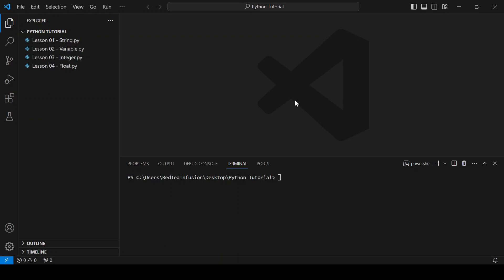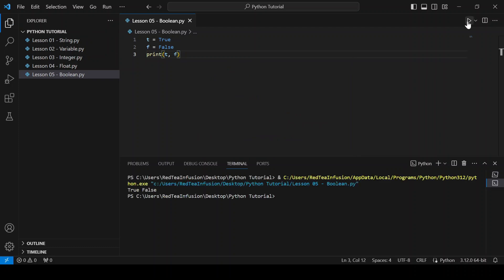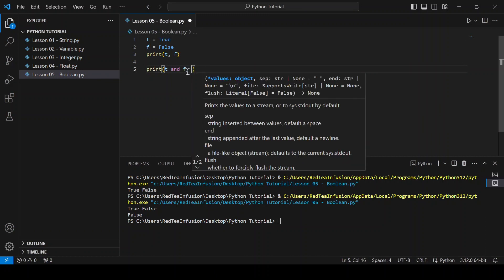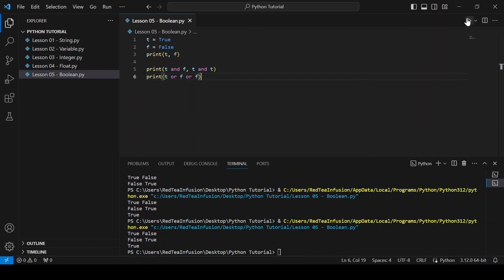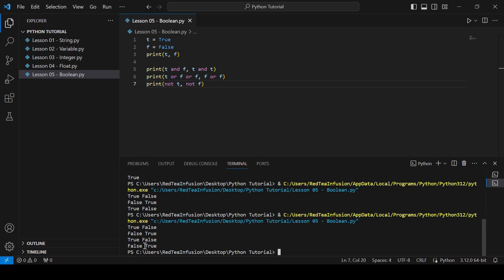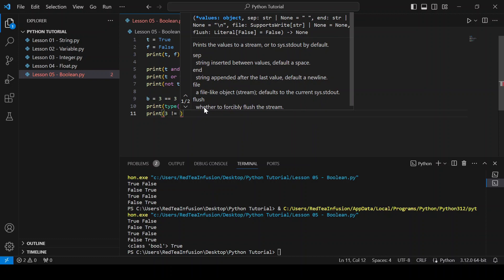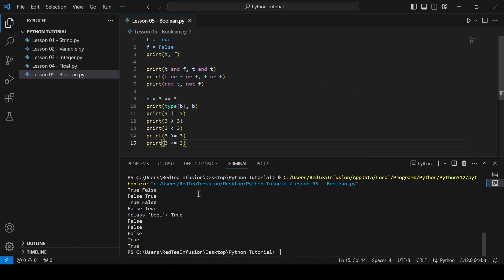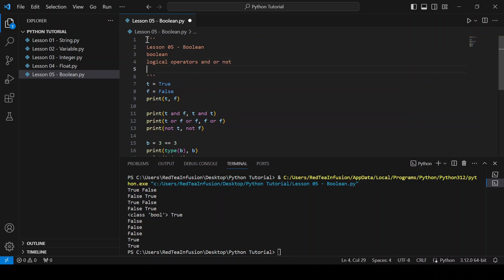Python 3.12 Beginner Tutorial - Lesson 05 - Boolean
Lesson 05 - Boolean
A boolean is a data type representing truth values: either True or False. Booleans are fundamental for logical operations, conditional statements, and decision-making in programming. They result from comparisons or logical operations and play a crucial role in control flow structures.

Logical operators in Python are tools for combining and manipulating boolean values.
AND (and): Returns True if both operands are True; otherwise, it returns False.
OR (or): Returns True if at least one operand is True; it returns False if both are False.
NOT (not): Negates the boolean value, turning True into False and vice versa.

Comparison operators in Python are used to compare two values, producing boolean results.
Equal to (==): Returns True if both operands are equal.
Not equal to (!=): Returns True if operands are not equal.
Greater than: Returns True if the left operand is greater than the right.
Less than: Returns True if the left operand is less than the right.
Greater than or equal to: Returns True if the left operand is greater than or equal to the right.
Less than or equal to: Returns True if the left operand is less than or equal to the right.